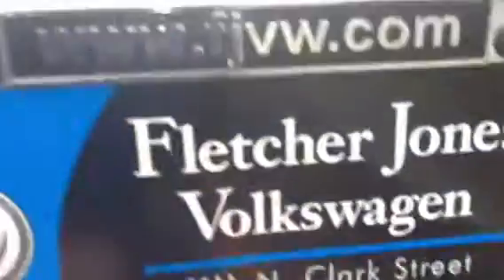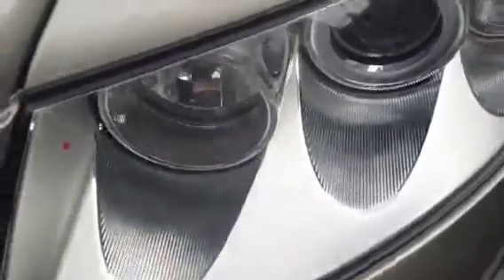2004 vw Toureg pt. 1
The Lemonbuster's inspection of a 2004 VW Toureg